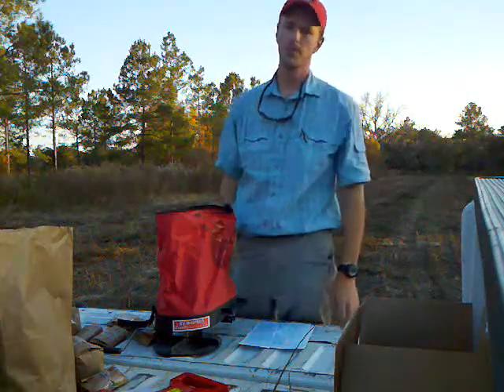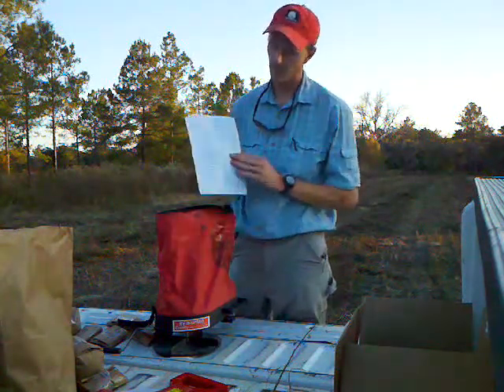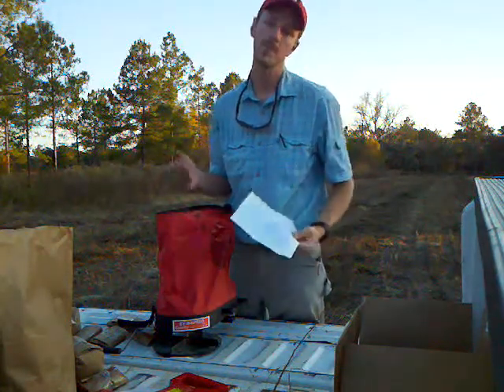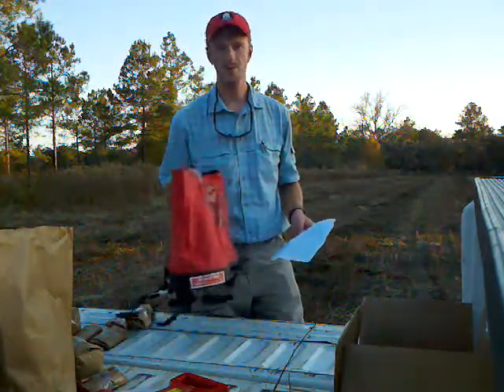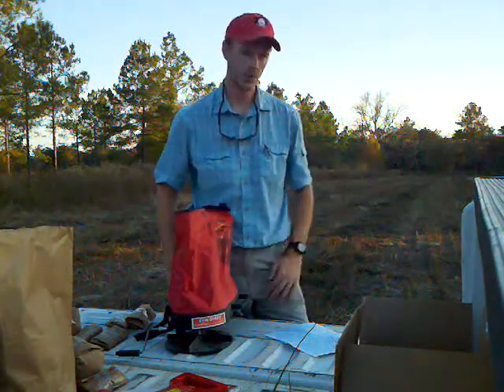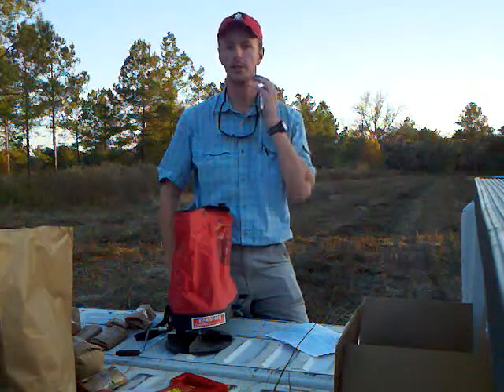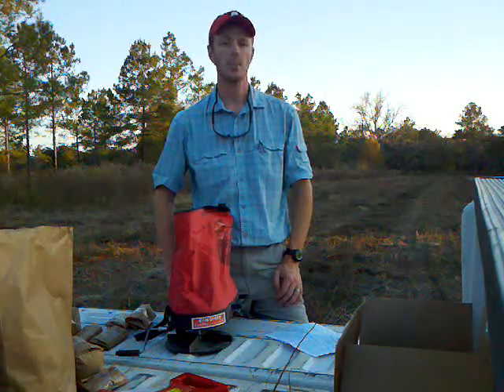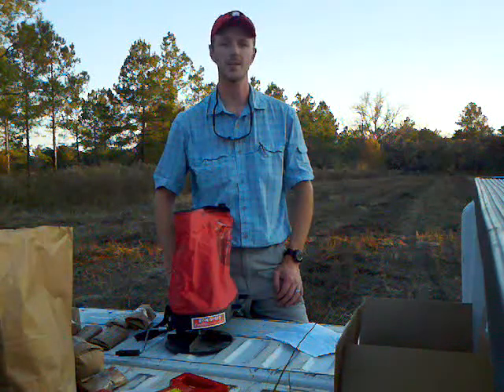Wildlife Food Plot Field Day Preview + Research - UGA Thomas County Extension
University of Georgia Thomas County Ag Extension Agent R.J. Byrne discusses the upcoming wildlife food plot field day to be held in 2011.
to register for this field day and others that are part of the 2010/11 FL/GA Game Management Field Update Series.
24 different food plot mixes have been planted to help you view how these different mixes perform in our environment.

Need some info on planting wildlife food plots?
- for more information on food plots.